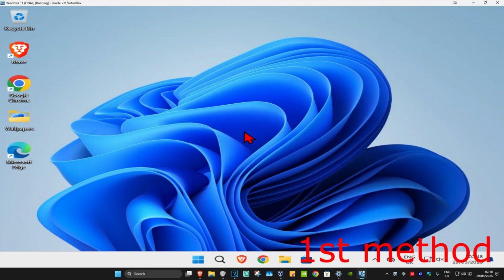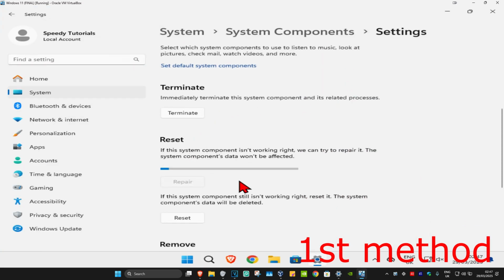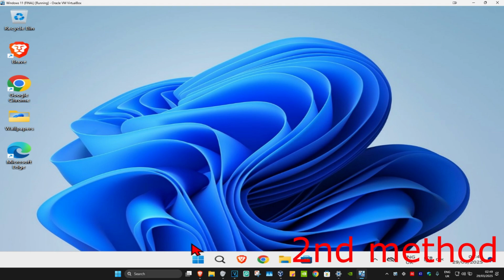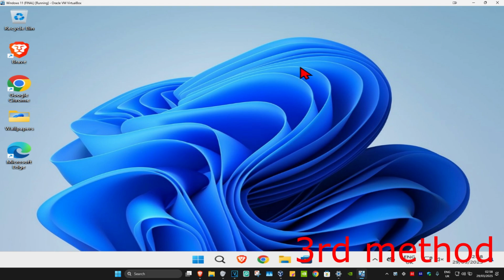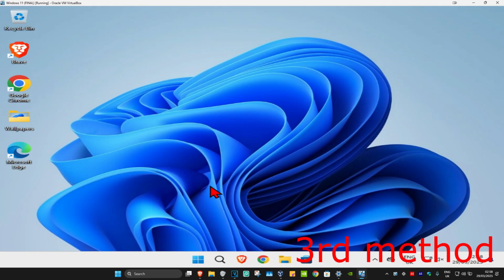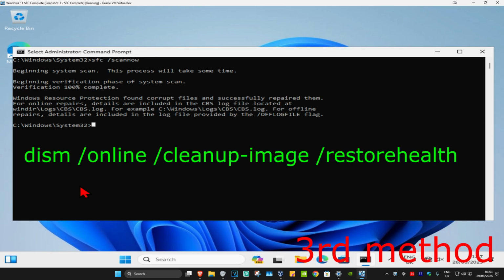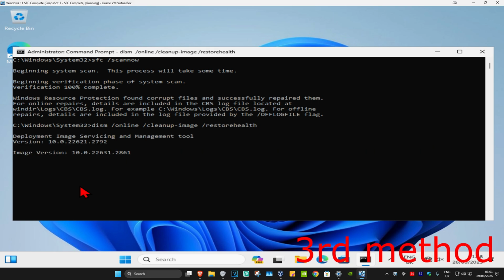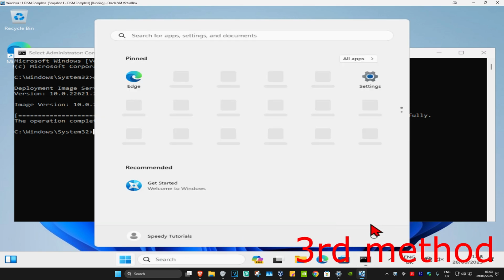Windows 11: How To Fix Settings App Not Opening or Crashing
If the Settings app is not opening or crashes on your Windows 11 PC, this tutorial will guide you through the steps to fix the issue and get your Settings app working properly.

Issues addressed in this tutorial:

Fixing Settings app not opening in Windows 11
Troubleshooting Settings app crashes in Windows 11
Repairing or resetting the Settings app
Solutions for common app issues in Windows 11